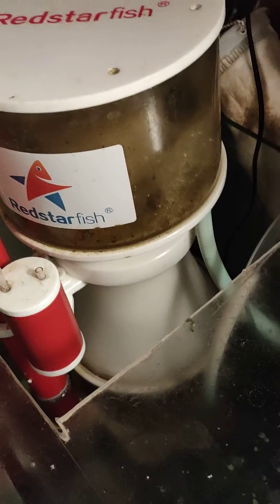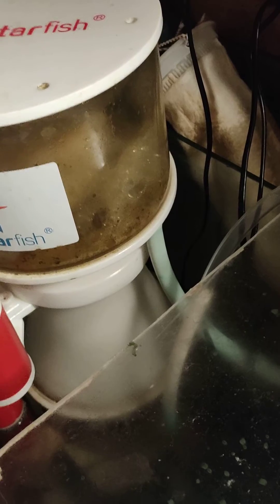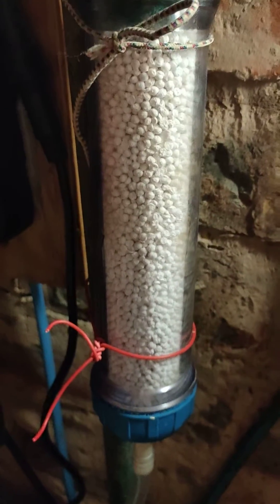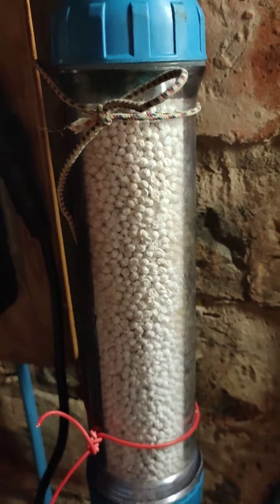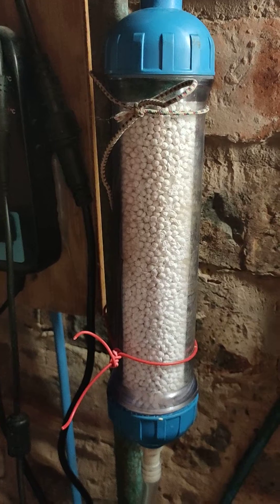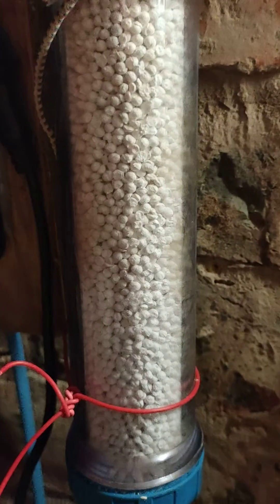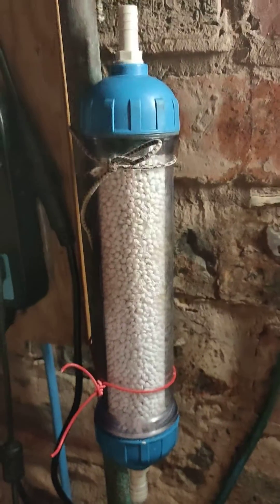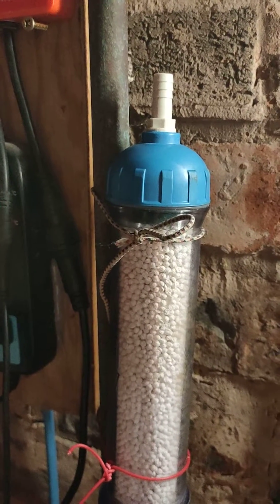diy co2 scrubber soda lime granuals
co2 reactor scrubber soda lime